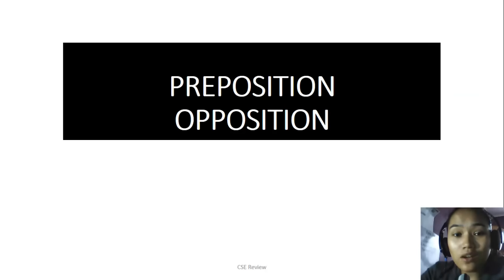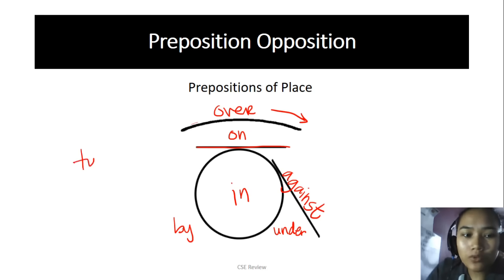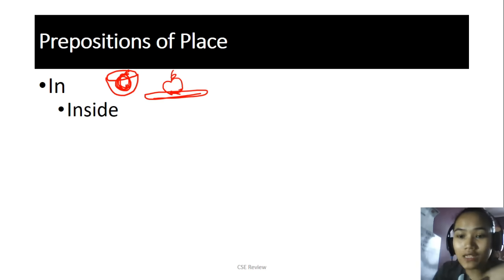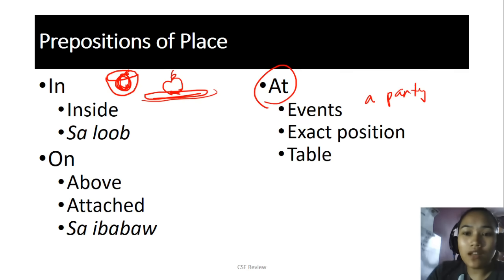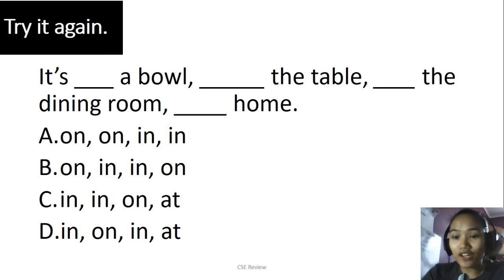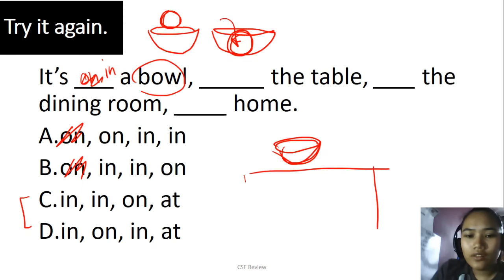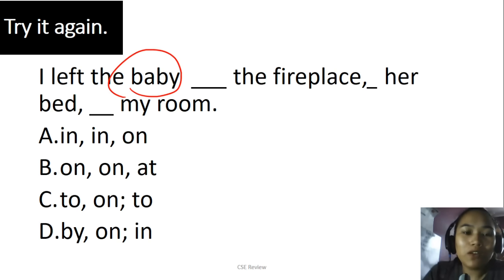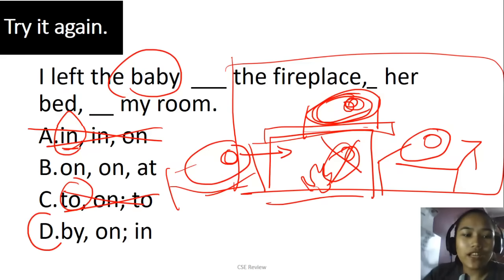Prepositions of Place - English Grammar - Civil Service Review